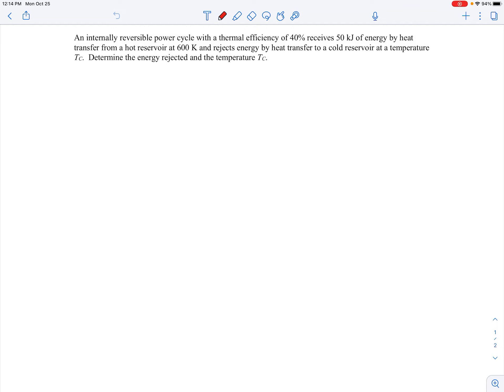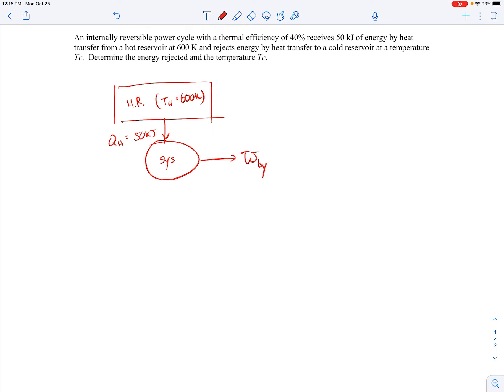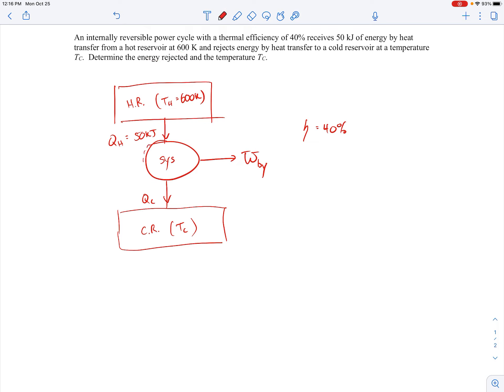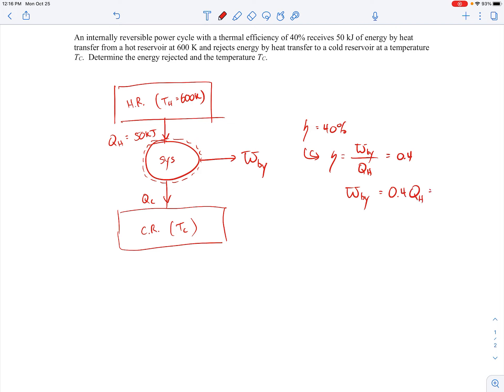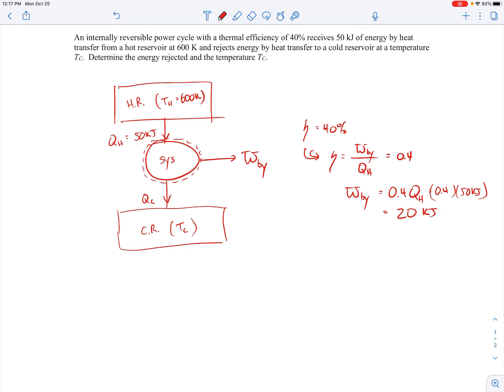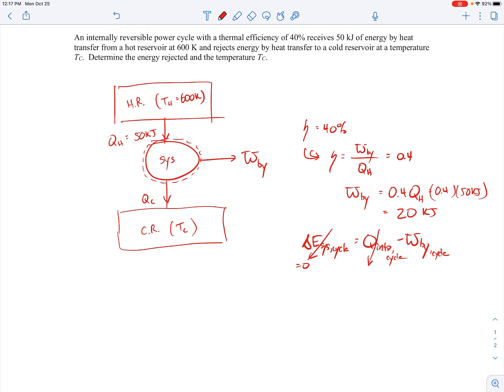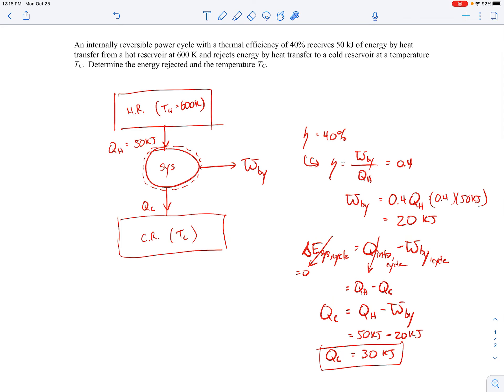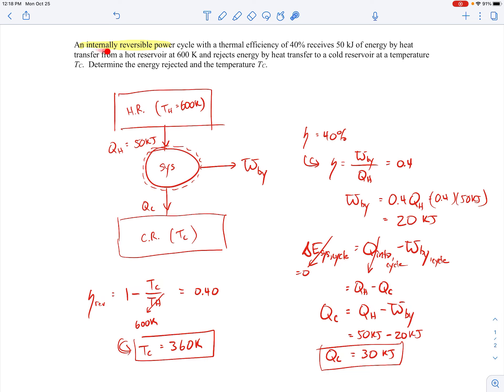Maximum Performance Power Cycle Example - SecondLaw_02